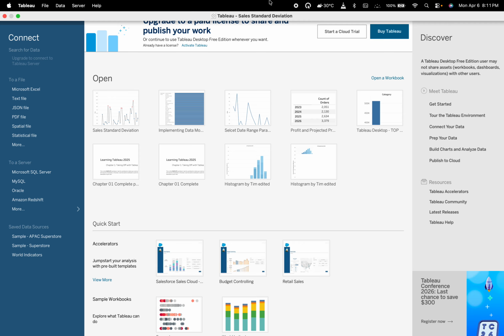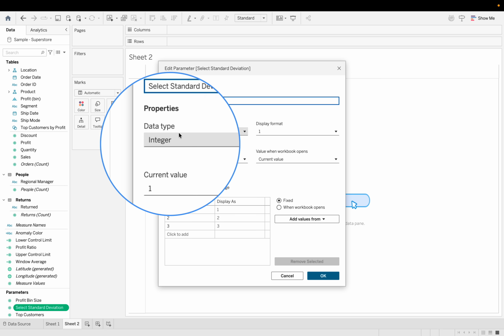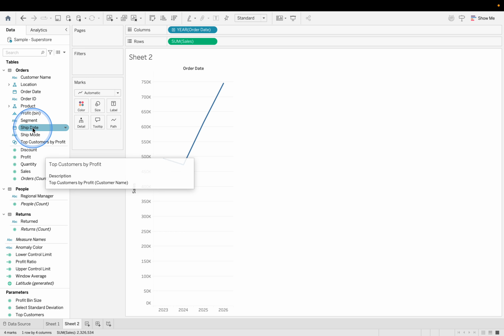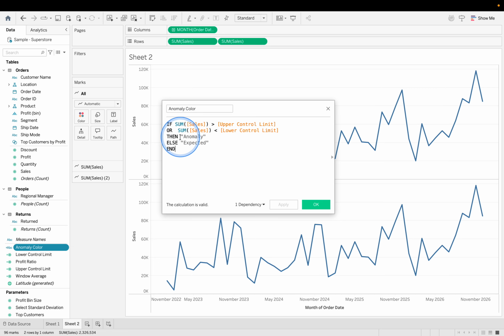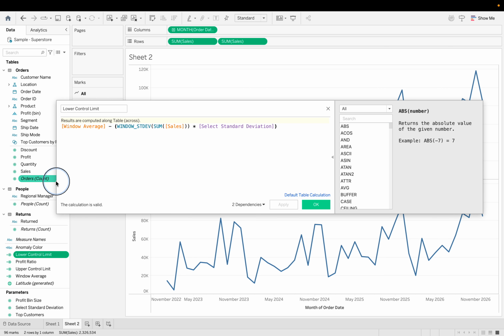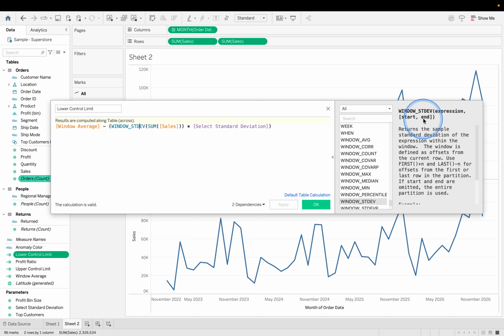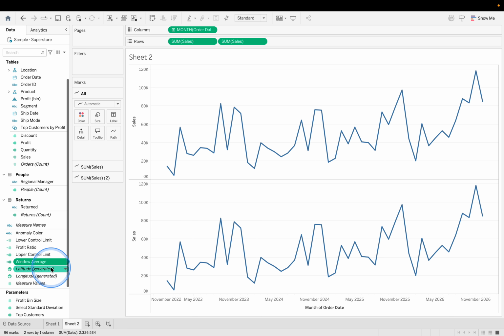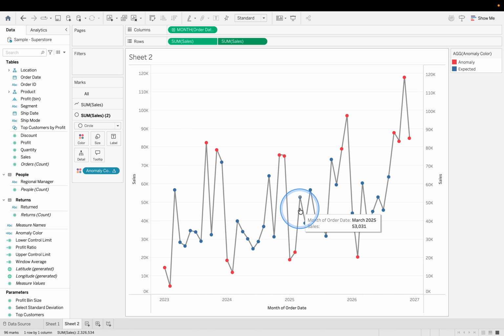Standard Deviation in Sales on Superstore Dataset on Tableau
A step-by-step breakdown from a physical session at Business Intelligence Saturdays of Colab Innovation Campus, Kaduna